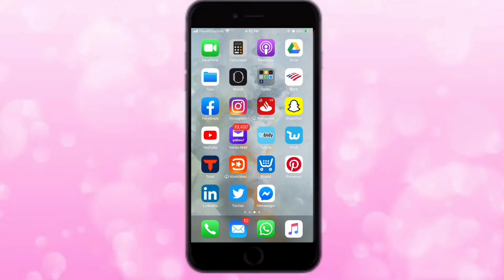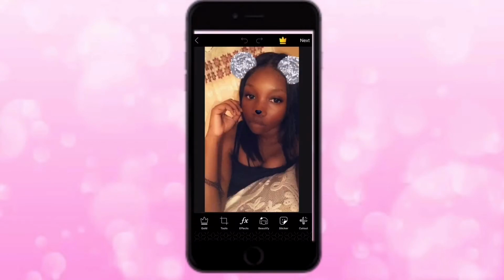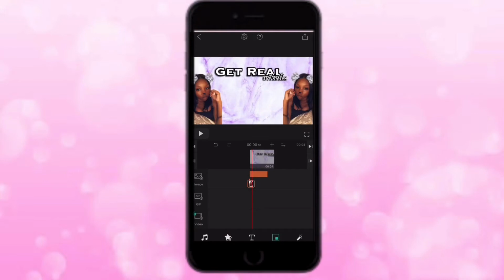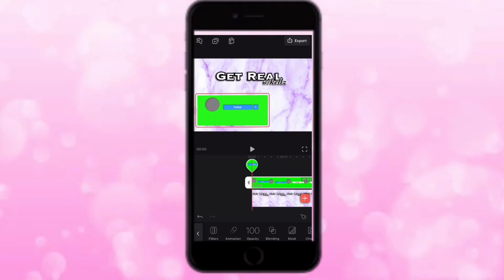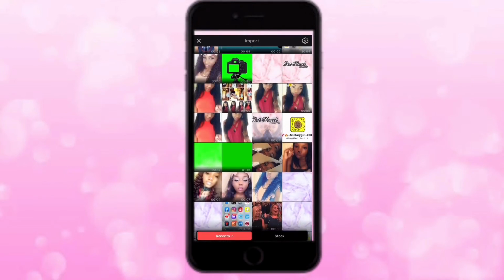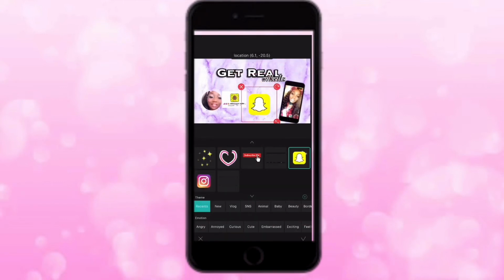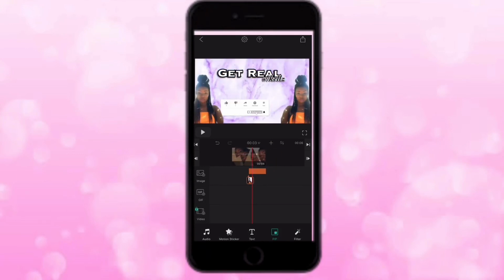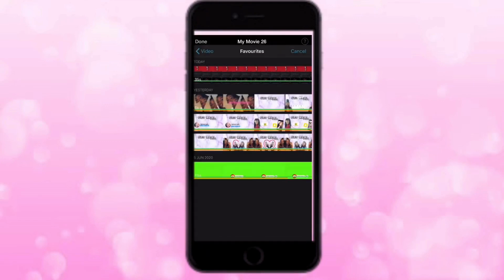How to Make YouTube Intro On iPhone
How to make an YouTube Intro, this is the easiest technique for me, hope it was helpful.

If you would like to see more videos like this be sure to thumbs up! Thank you 💜 Don’t forger to run on your post notifications!

I was so nervous making this video, I kept on saying the word perfect. Nevertheless I am just learn, if you have any advice feel free to make comments below

Up next: How to make YouTube Banner

Apps used: Pic Art, Video leap, IMovie etc